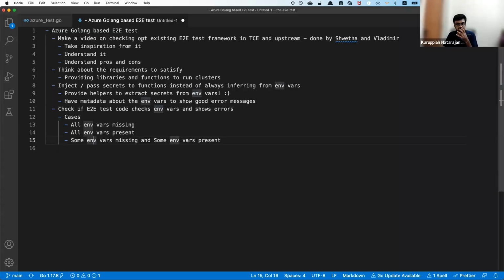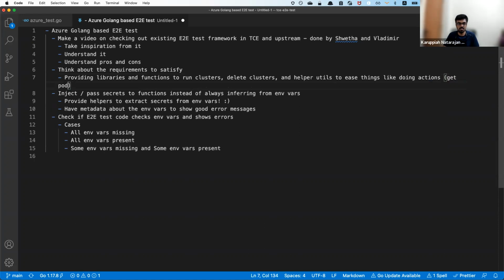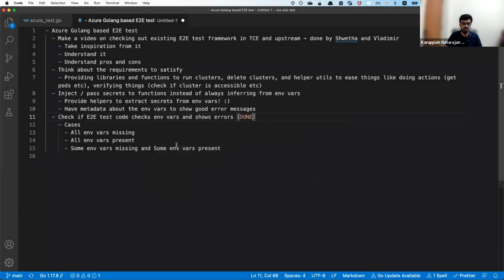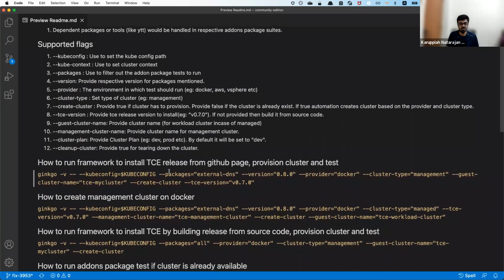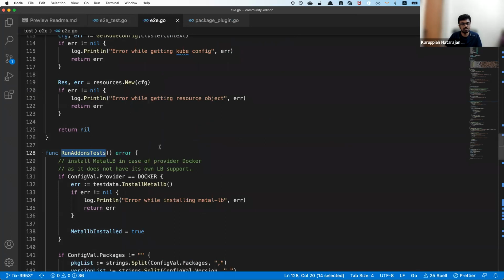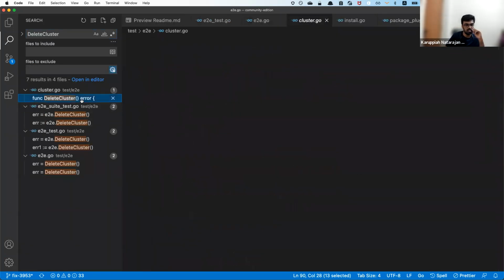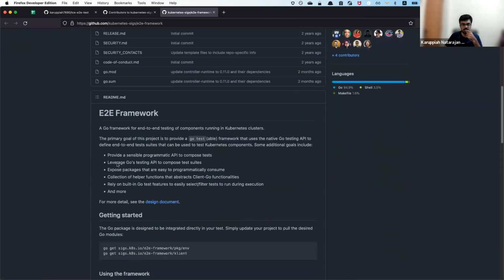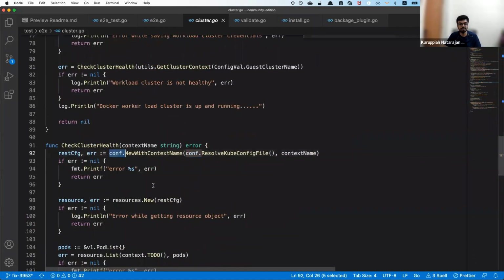TCE Azure E2E Test Development - Part 3